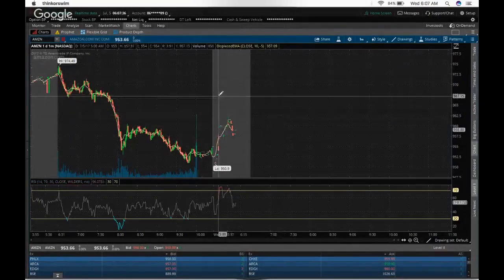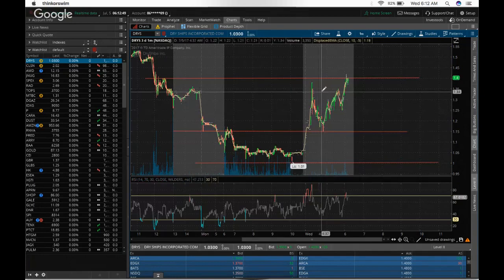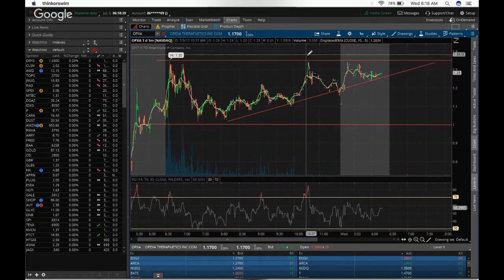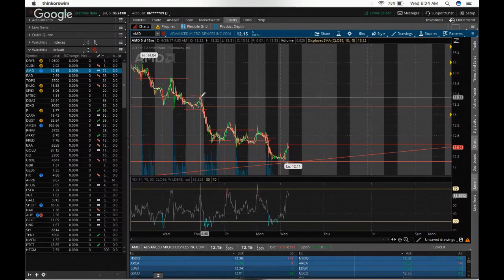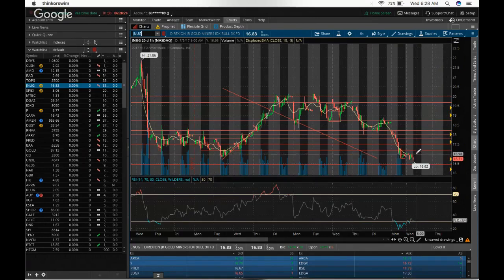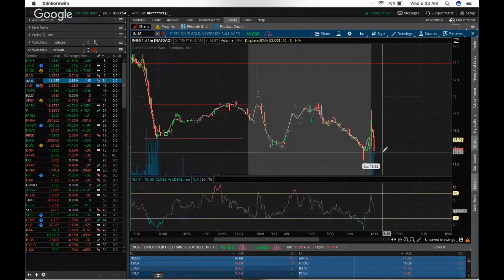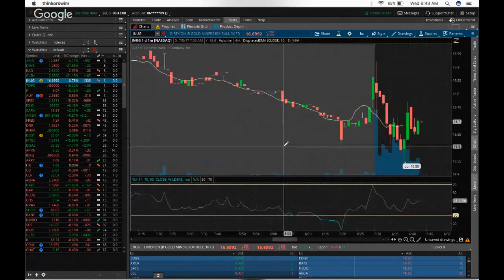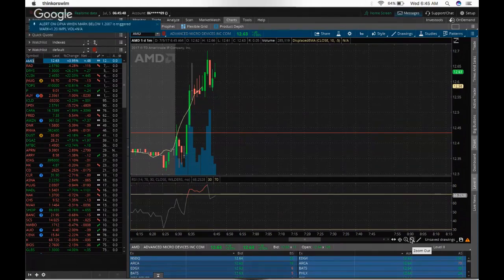How To Scan For The Best Stocks Pre-Market Hours | Penny Stock Investor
In this video i break down how i use td ameritrade thinkorswim to find & scan for the best penny stocks that meet my criteria as the best stocks, we talk about support and resistance and identify the potential and risk for each stock. we go live every week day pre market hours.

For those who are interested in Trading Penny Stock or Investing, I encourage you to join my Team of over 27,000 Entrepreneurs for free!